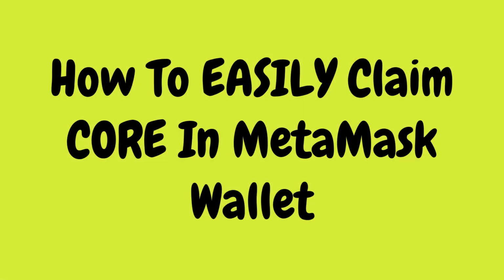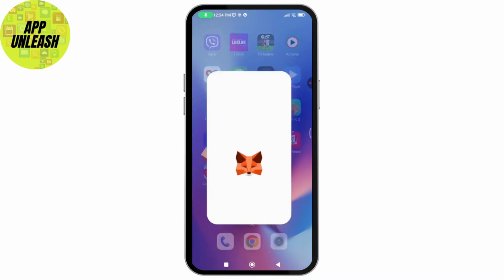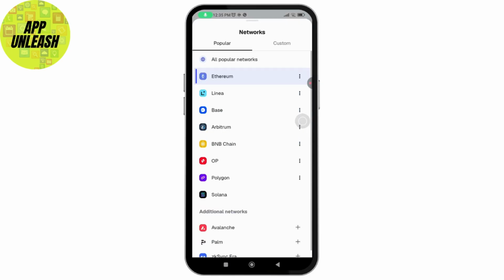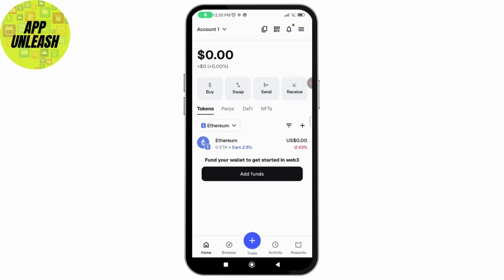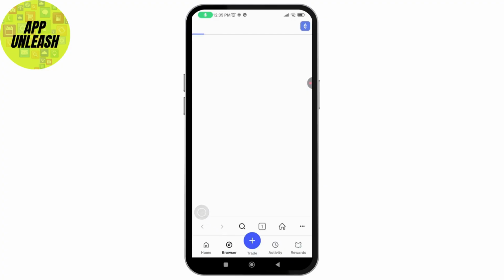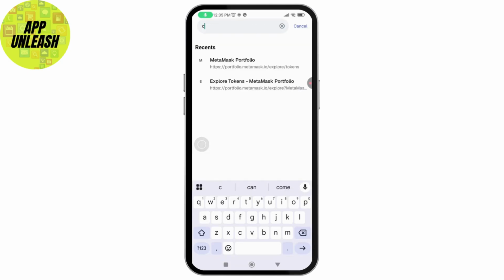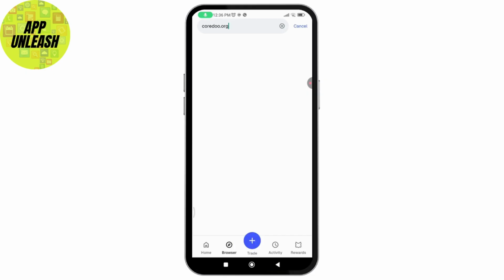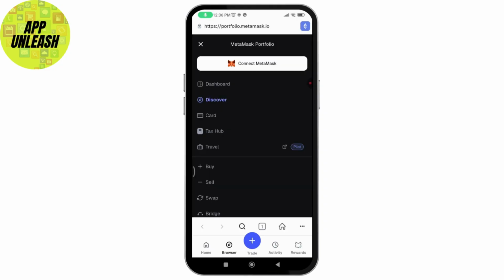How To EASILY Claim CORE In MetaMask Wallet — Complete 2025 Guide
How To EASILY Claim CORE In MetaMask Wallet

This video shows the fastest way to claim CORE in MetaMask wallet using the exact screens you see: switch the network to CORE, open the in-app browser, search for the CORE site, open the menu, choose the airdrop section, connect your wallet, confirm your country, and tap Claim. Fixing claim CORE in MetaMask wallet is important because it restores smooth access to your assets, lets you see CORE in your wallet right away, and reduces errors from repeated retries. After you claim CORE in MetaMask wallet, you can open the wallet confidently, check your balance on the selected network, and proceed with your next steps from the same browser tab without switching apps. The walkthrough stays within MetaMask’s built-in flow so you can complete the claim quickly and keep everything in one secure place.

00:00 Introduction
00:10 claim core in metamask wallet

how to claim core in metamask, how to claim core in metamask wallet, metamask, how to claim core into metamask wallet, how can claim core in metamask, how do i easily claim core in metamaskwallet